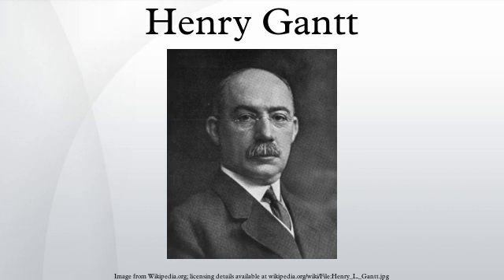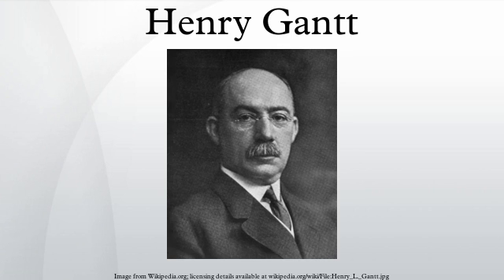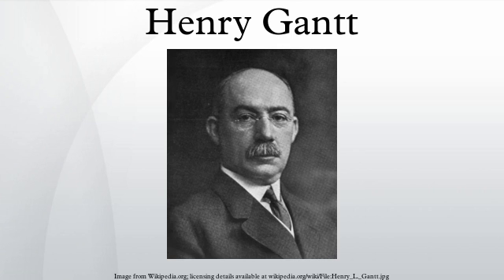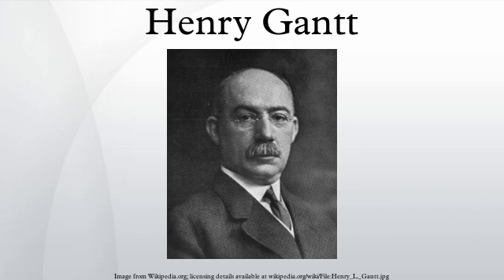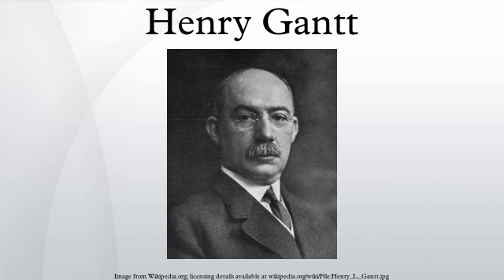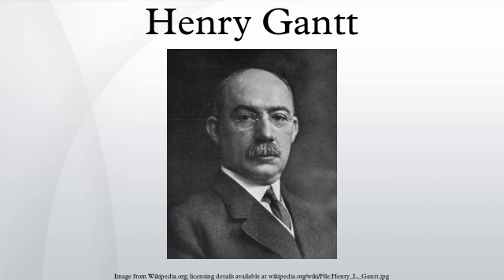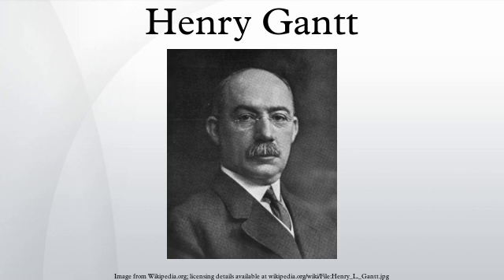Henry Gantt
Henry Laurence Gantt, A.B., M.E. was an American mechanical engineer and management consultant who is best known for developing the Gantt chart in the 1910s.
Gantt charts were employed on major infrastructure projects including the Hoover Dam and Interstate highway system and continue to be an important tool in project management and programme management.